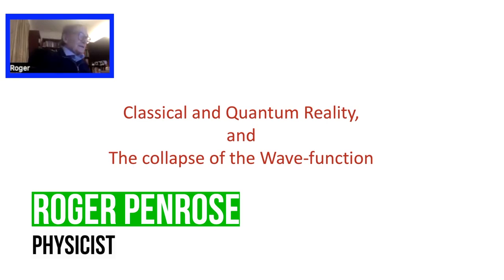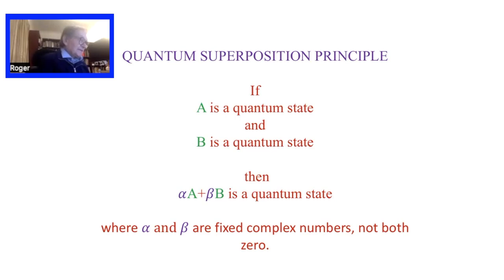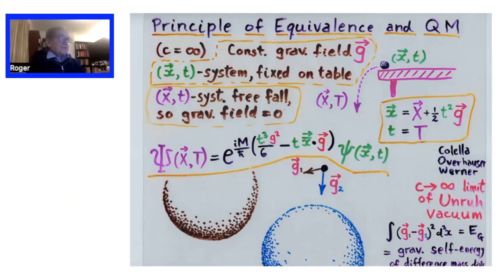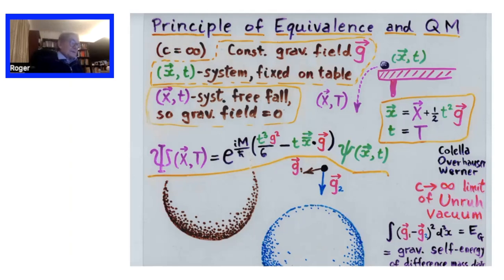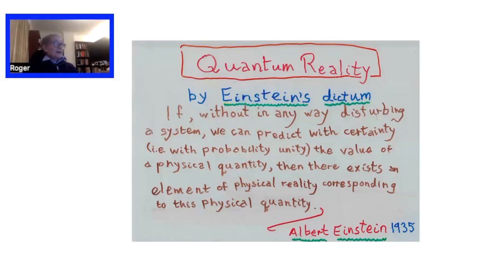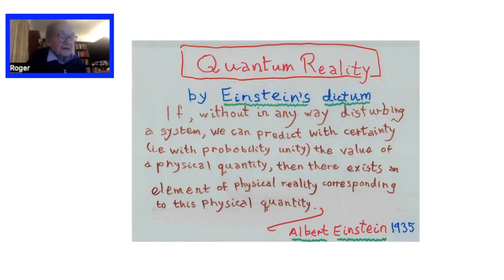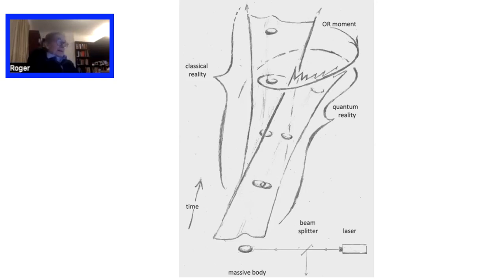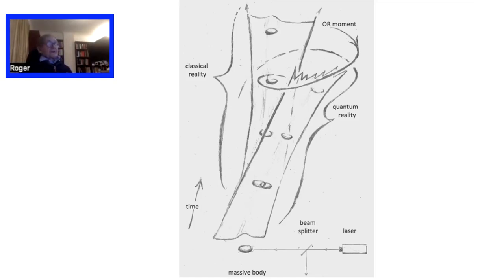SIR ROGER PENROSE | CLASSICAL AND QUANTUM REALITY, AND THE COLLAPSE OF THE WAVE FUNCTION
Roger Penrose - Physicist - Nobel Prize 2020 - University of Oxford

The Oxford Handbook - Département de physique Université Paris Cité
 - Universidade Federal da Bahia
 - ARCHIMEDES S.I.E.E. Project
 - SPHERE-UMR7219-CNRS
 - APC, present
 two days of history and epistemology of the foundations of Quantum Mechanics.

On the occasion of the publication of
 The Oxford Handbook of the History of Quantum Interpretations.  Nearly a century after its formulation and despite its unprecedented predictive successes in accounting for physical processes, quantum mechanics is still at the center of a lively debate.In the same spirit as The Oxford handbook of the history of Quantum Interpretations, the two days offer a historical overview of the contrasts that have been at the heart of quantum physics over the past 100 years. Drawing on the extensive expertise of several lecturers working in the fields of physics, history and philosophy. Thus, the objective of these two days is to fuel the ongoing debate on the foundations of quantum mechanics by dealing with the major open questions concerning the interpretations of Quantum Mechanics.

April 14 and 15, 2023
 - Université Paris Diderot
 - France

Organizing Committee :
Jean-Jacques Szczeciniarz, Olival Freire, Joseph Kouneiher et Michel Paty